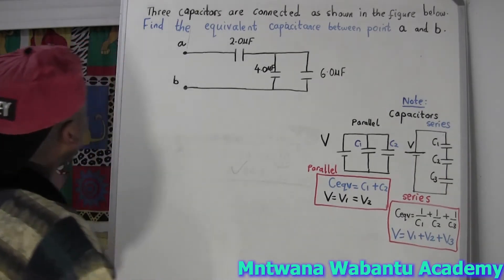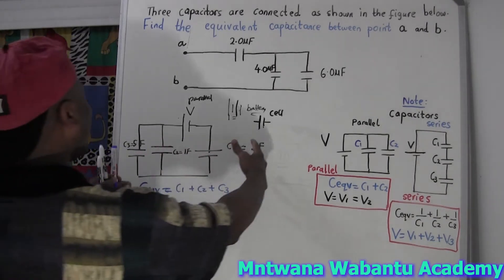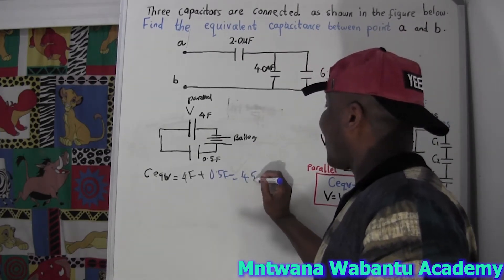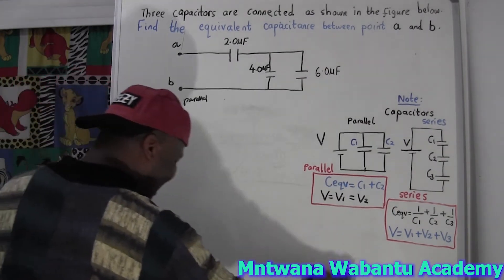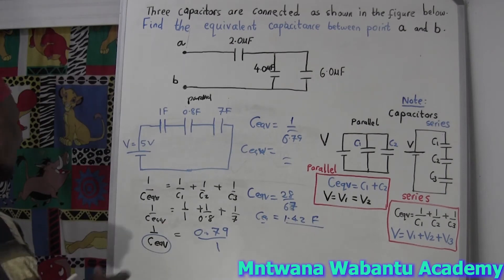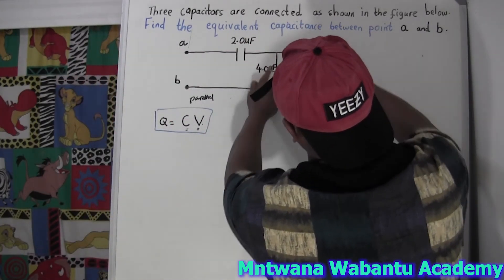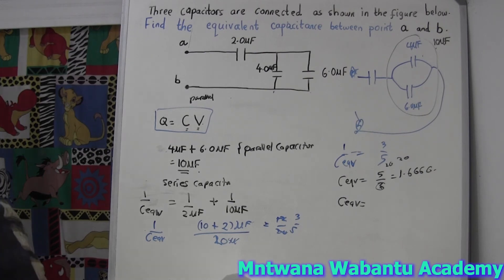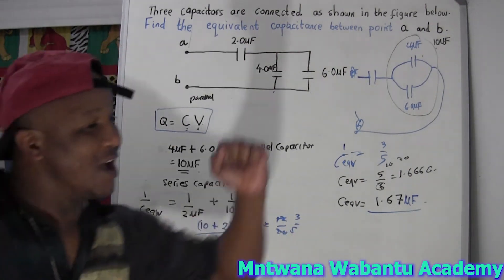Three Capacitors are Connected as shown. Find the equivalent capacitance between points a and b.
Question 6
Three Capacitors are Connected as shown in the figure below. Find the equivalent capacitance between points a and b.